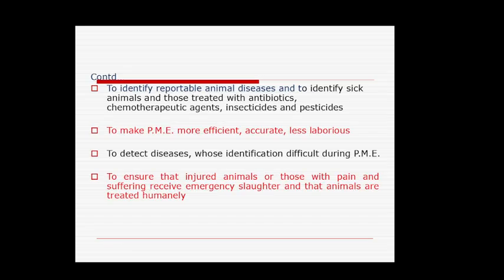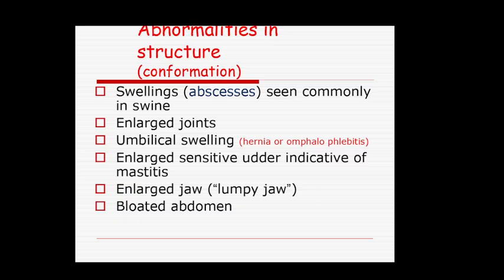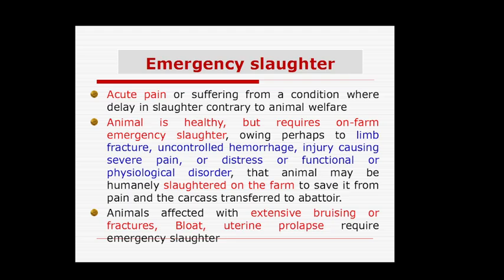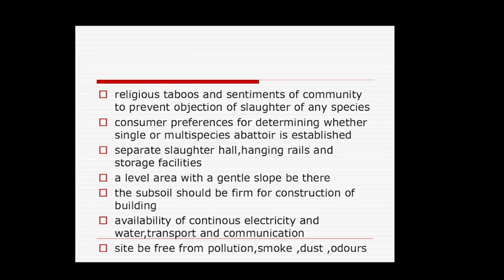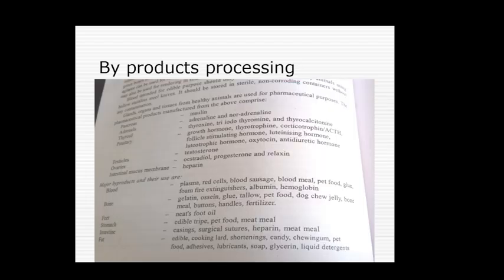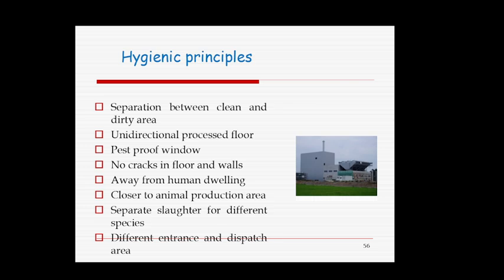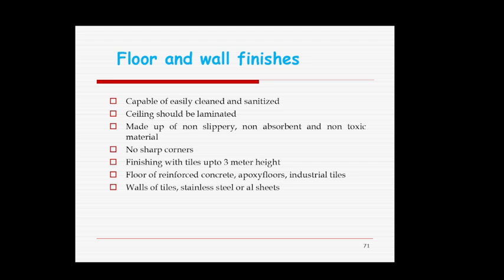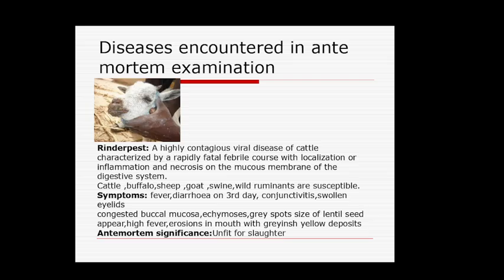4. MOOC course meat hygiene antemortem examination veterinary science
This video is on the description of antemortem examination in animals.
I made this video for my online mooc course on Veterinary public health -Meat hygiene.